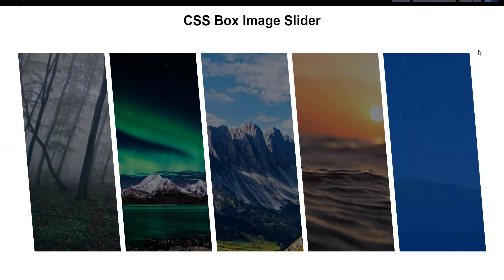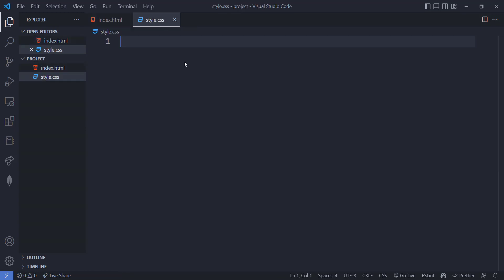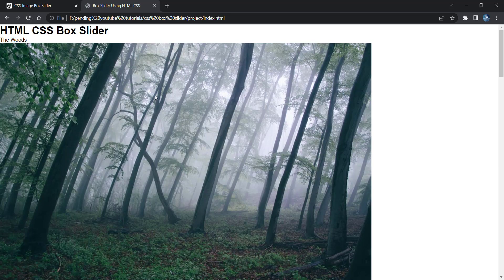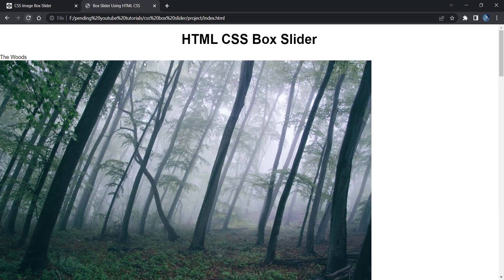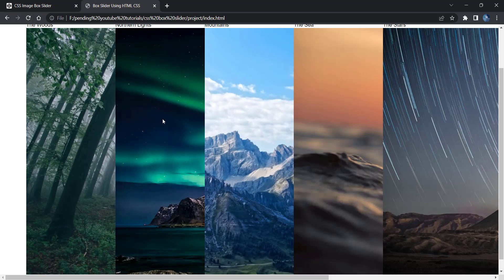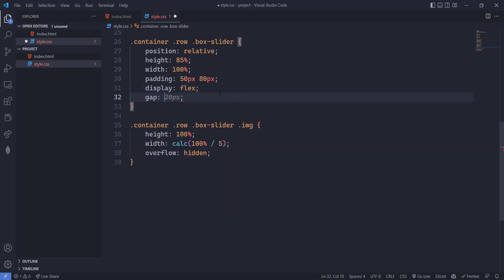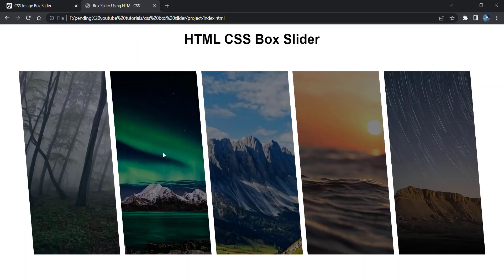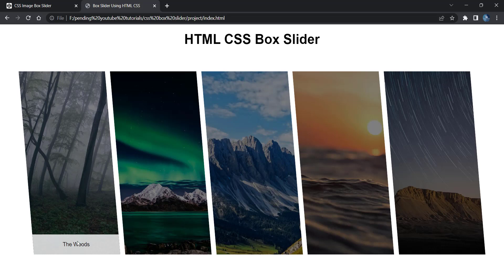CSS Image Box Slider | HTML CSS Tutorials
Hello friends, in this video we are going to see how we can create a creative image box slider using HTML and CSS.

i hope you will like this.